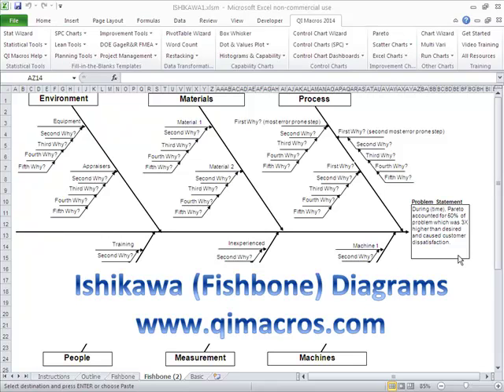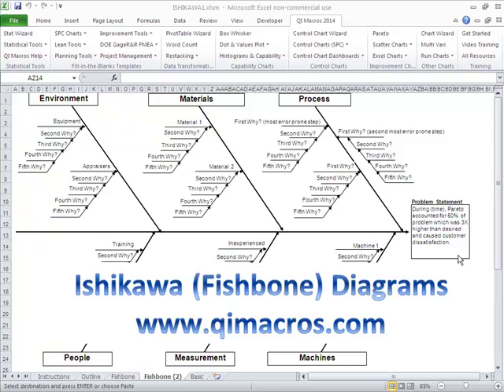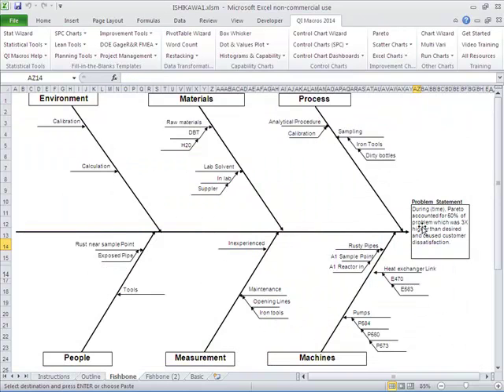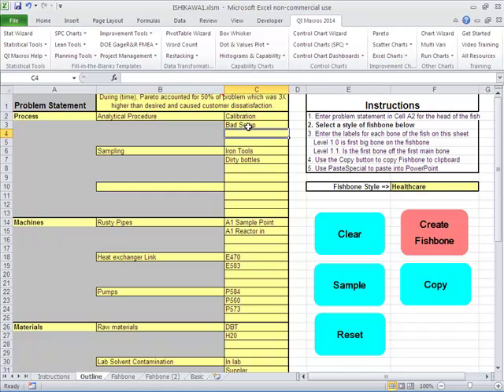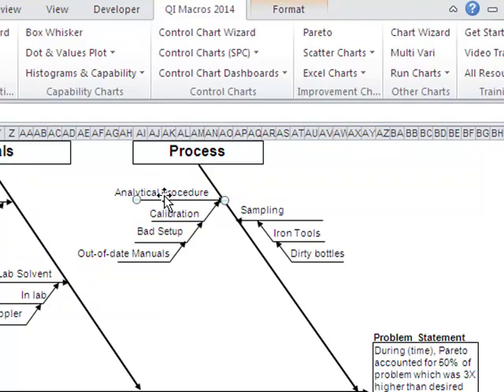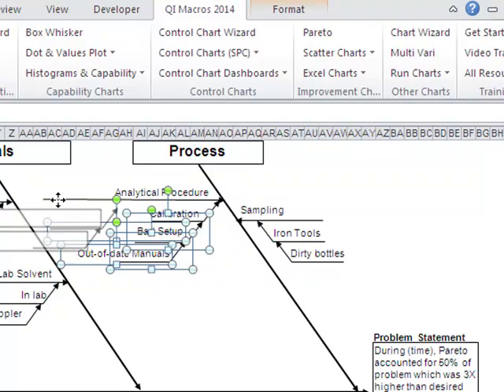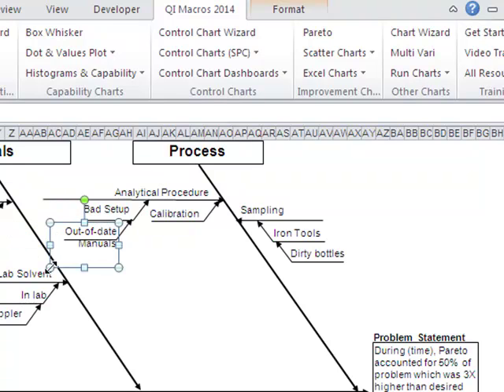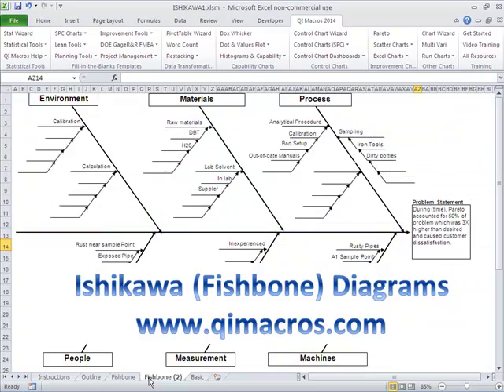How to Customize the QI Macros Ishikawa Fishbone Template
Use basic Excel Drawing tool skills to adjust the fishbone to meet your needs:

- Drag text and arrows
- Extend lines
- Copy and Paste text and arrows